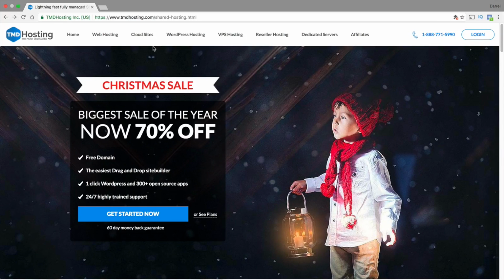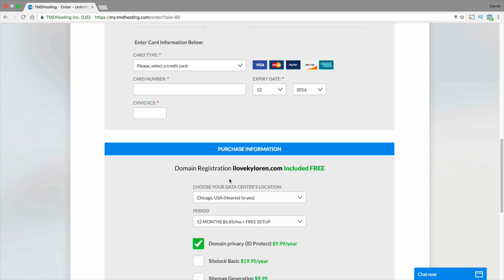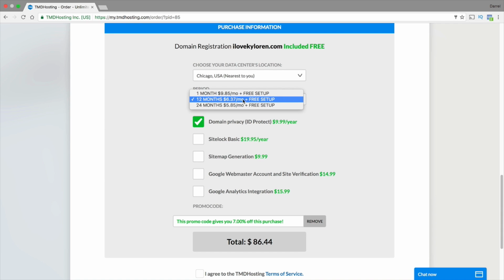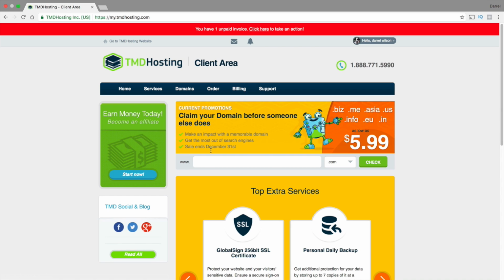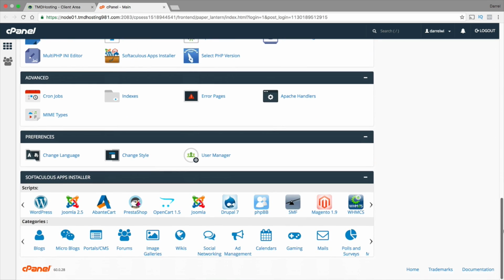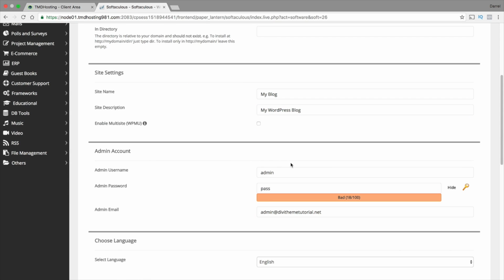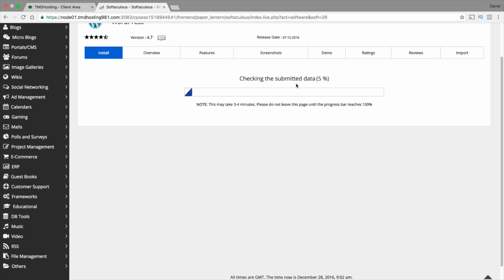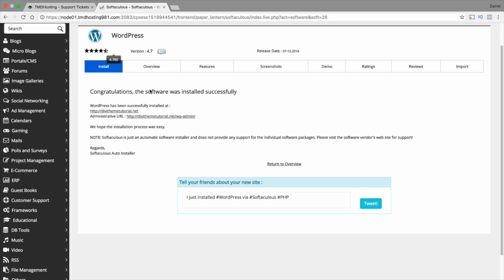How To Install Wordpress With TMDhosting - MAXIMUM TMDHOSTING COUPON CODE!!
Use Code "Darrel626" For LARGEST DISCOUNT!

In this video, I show you how to install wordpress to your domain with TMDhosting. TMDhosting also provides free domains and free ssls for their web hosting service. If you havent tried them, they are worth a shot.

You also get a FREE SSL with hosting
You Also get  a FREE Domain With hosting

For more tutorials like this or to learn how to make a wordpress website, feel free to visit my